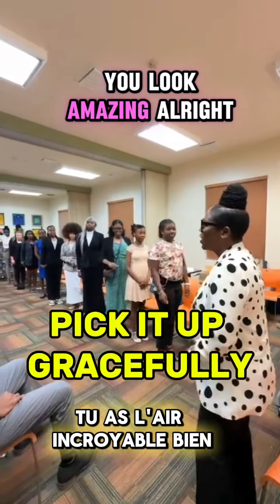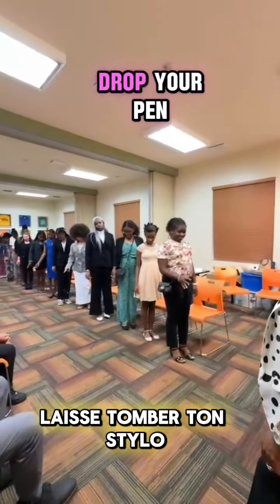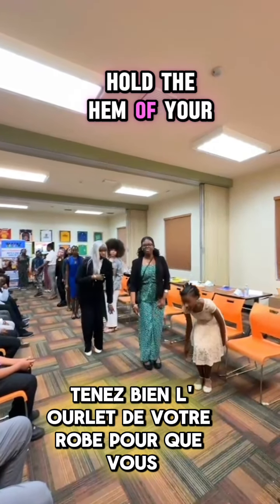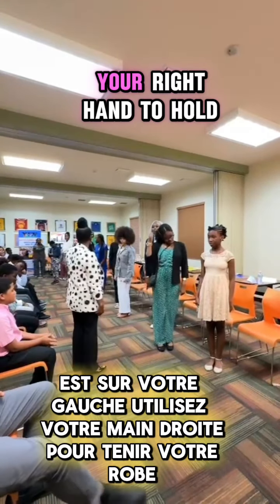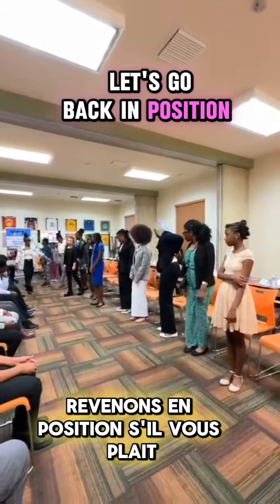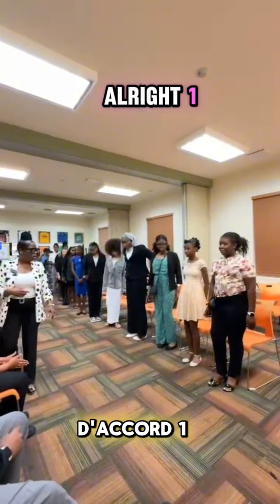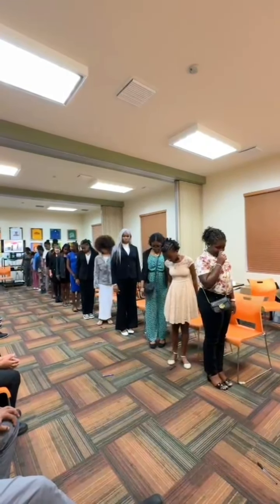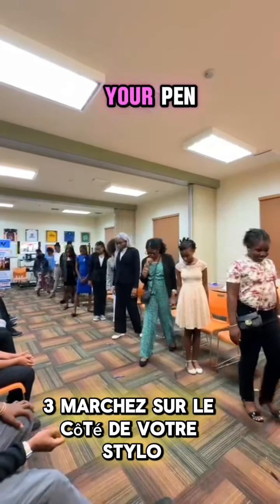How a lady pick things up l How to be ladylike l How to pick up a pen l Ladylike behavior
We are grateful to you for browsing our channel. Here, we bring the best videos on etiquette, communication, public speaking, and more. We hope you will like our videos.

DON'T EXPOSE YOURSELF! Ladies, when picking something up from the floor or ground, be sure to walk to the side of the item, lock your knees and feet. Then, go down gracefully to pick it up. If you're wearing a dress at or above the knees, hold the hem, please.

Share your thoughts and questions in the comments below—we'd love to hear from you!